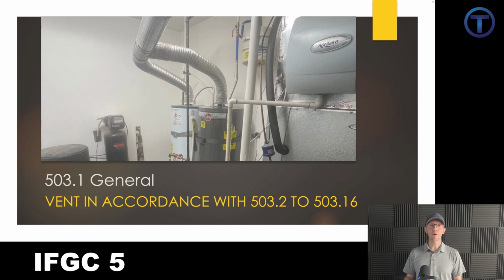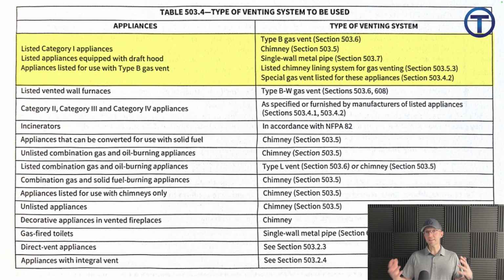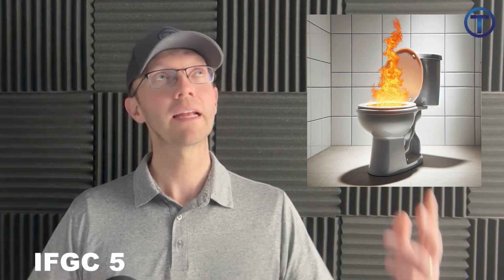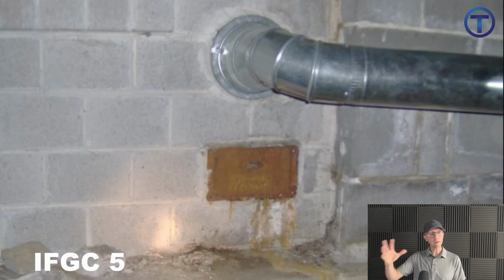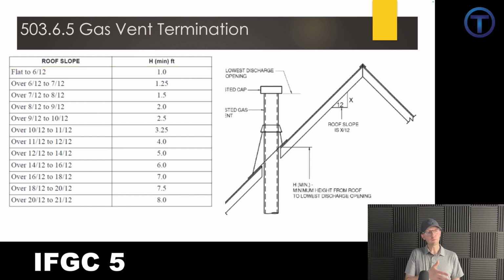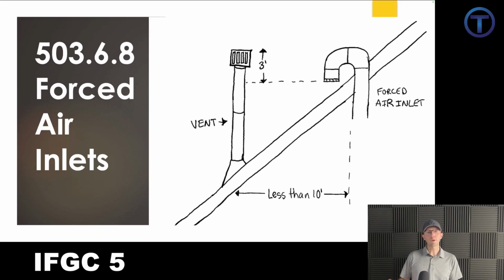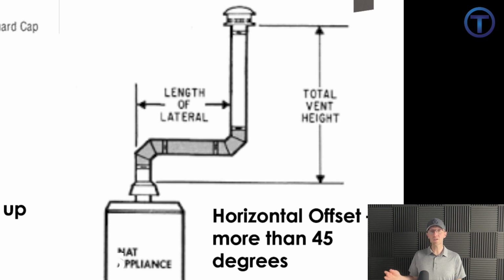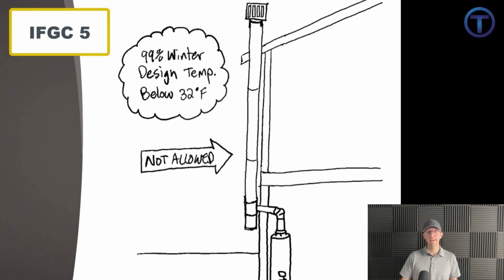International Fuel Gas Code Chapter 5 Sections 503.1 to 503.7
In this video, Plumber-Tom explains sections from Chapter 5 of the International Fuel Gas Code.  This video includes discussions on they types of venting systems to be used, the height of vent terminals out of a roof, minimum clearances of vent terminals to forced air inlets, vertical vent offsets and horizontal vent offsets, and more.

Study Resources

IPC & MATH Study Guides

2024 IPC, IFGC and MATH

2021 IPC, IFGC and MATH

2024 UPC and MATH

2021 UPC and MATH